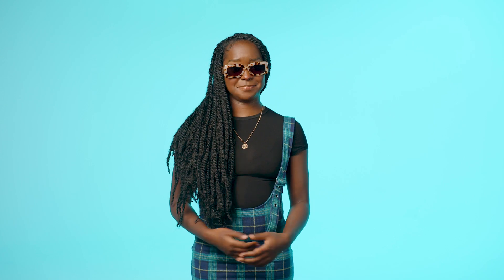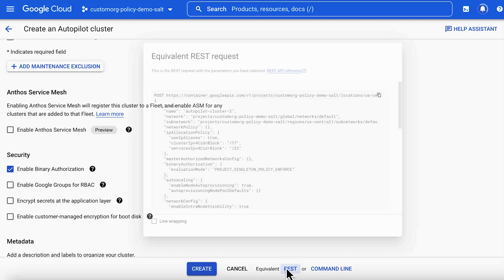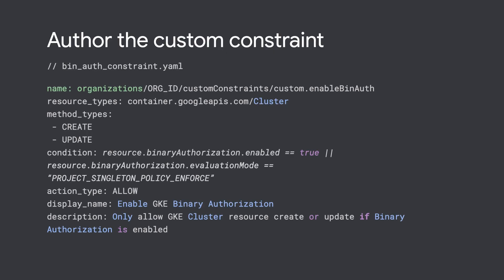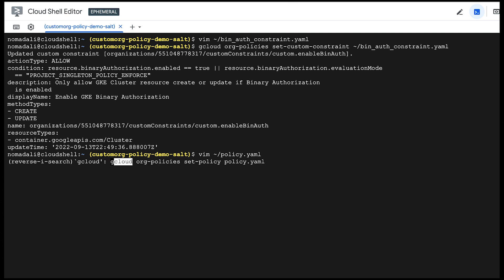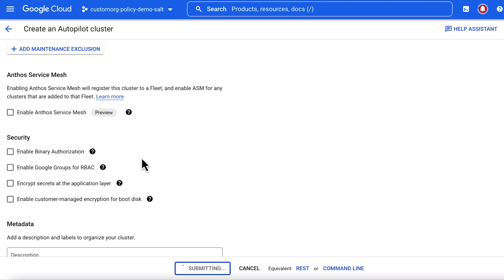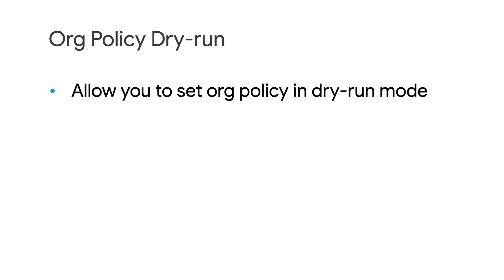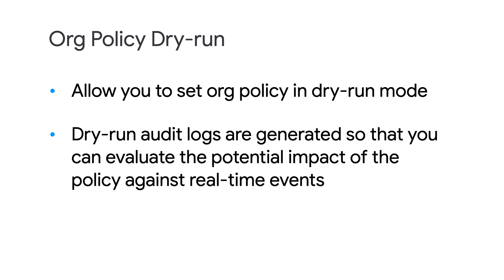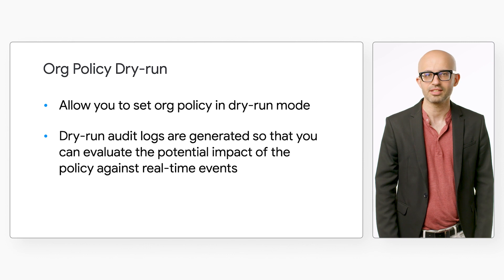Introduction to custom org policy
Did you know Google Cloud supports the creation of custom org policies directly? In this video, Google Cloud engineers Kelci Mensah and Ali Akhavan show how you can quickly create your own GKE custom org policy. Watch to learn how custom org policies allow you to define your own constraint, based on the REST representation of a cloud resource!

Chapters:
0:00 - Intro
0:37 - How do custom org policies work?
1:41 - How can you create your own GKE custom org policy?
2:54 - Wrap up